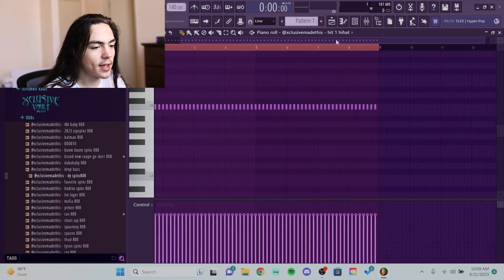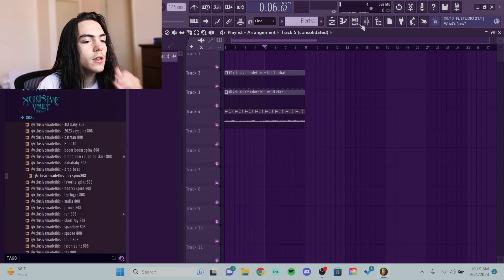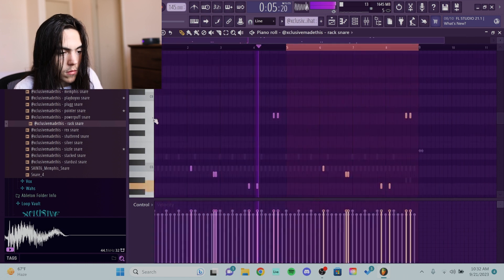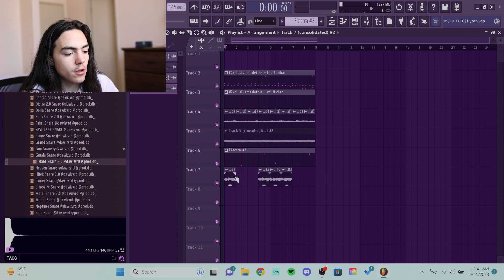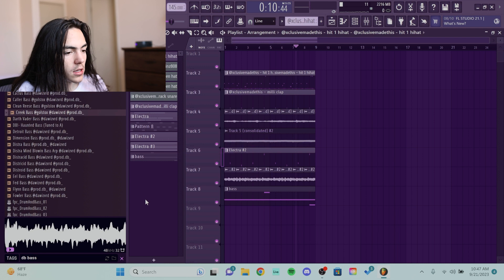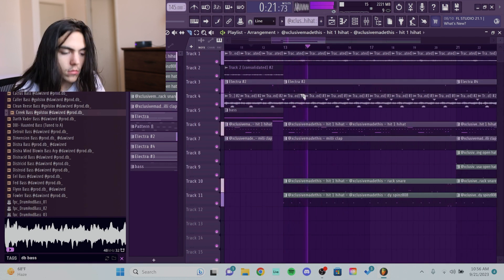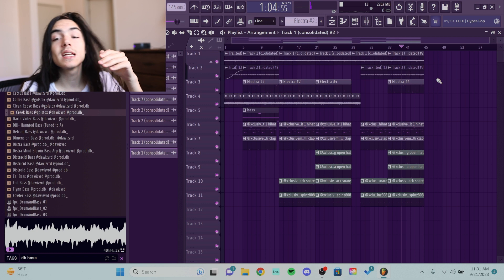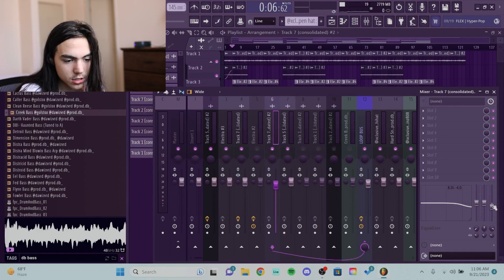How To Make, Arrange & Mix Catchy Dark Beats For EST Gee & Future | Fl Studio 21 Tutorial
yo yo yo today we makin catchy beats for EST Gee & Future! dropped hella sauce in this vid fr so show some support would def appreciate🙏subscribe with the notification bell on so you don't miss any sauceeee

Get the prod db kits !!! def need those